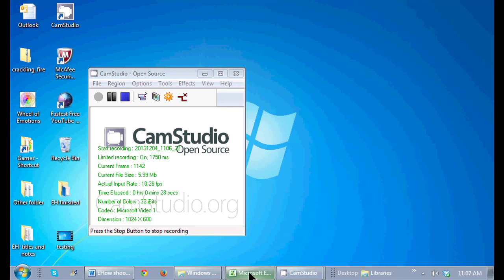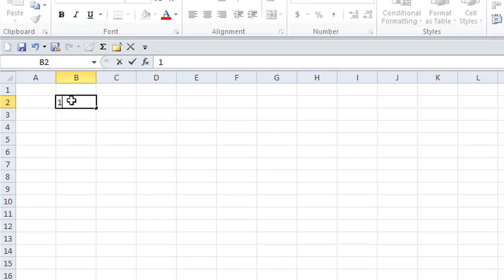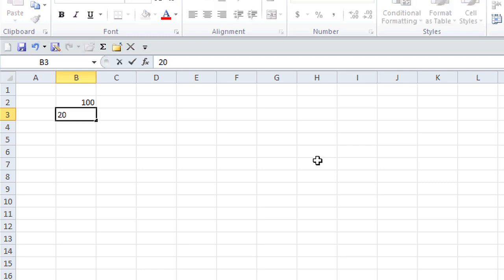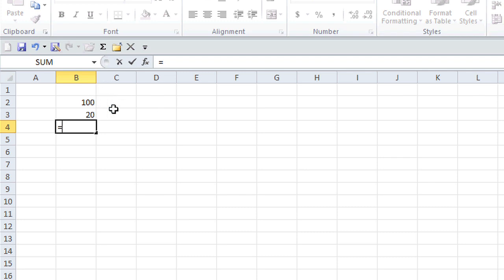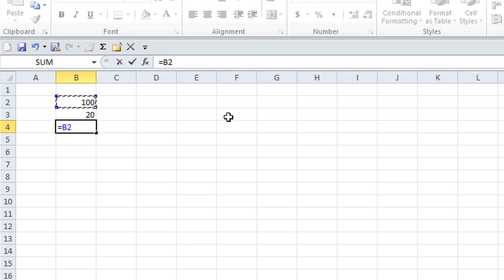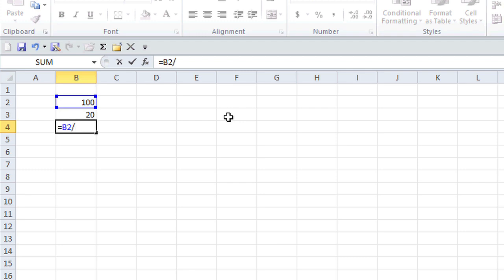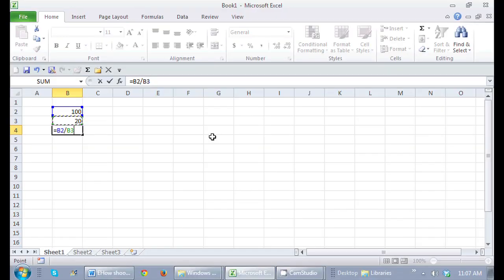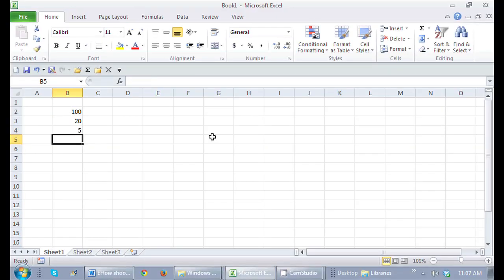How to Find the Divisor in Excel : Office Software Help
Finding the divisor in Excel will require you to format certain aspects of your spreadsheet as an equation. Find the divisor in Excel with help from a certified career, small business and life coach that helps clients bring out their own strengths in this free video clip.